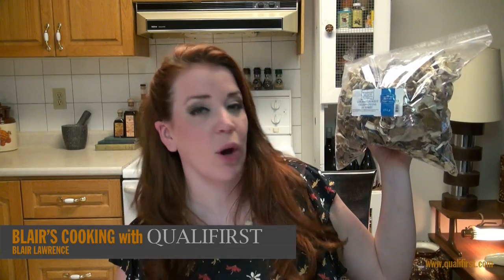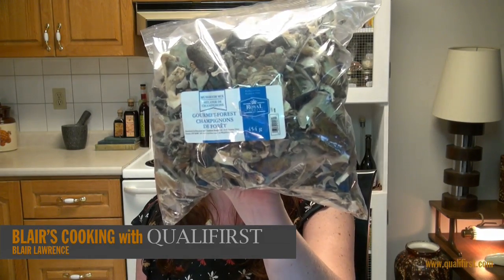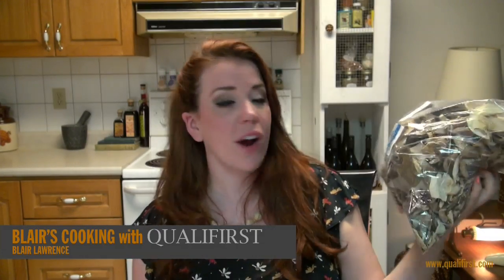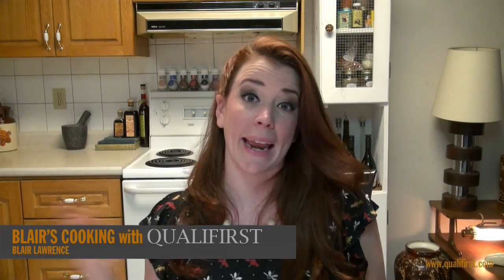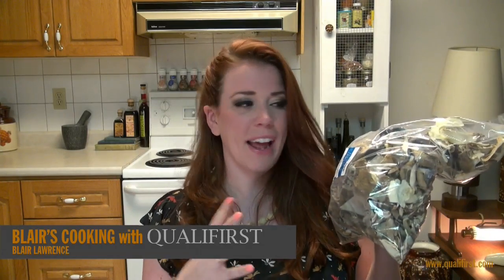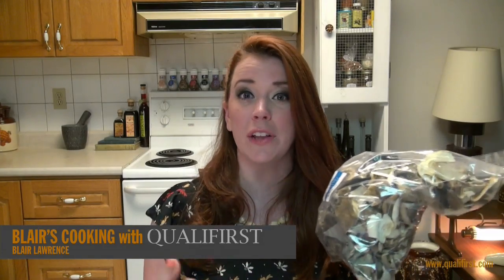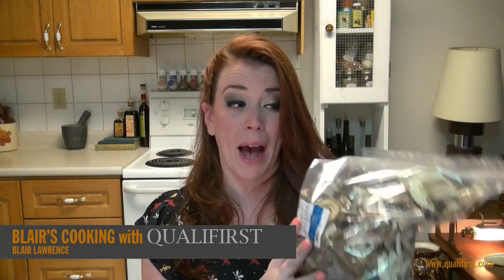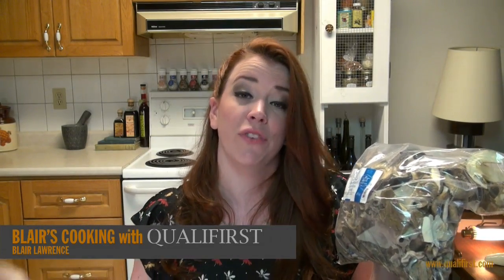Gourmet DRY Forest Mushroom Mix:Big flavour from porcini, woodear, oyster and shiitake mushrooms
Gourmet DRY Forest Mushroom Mix Qualifirst